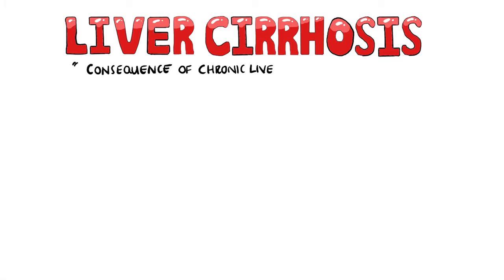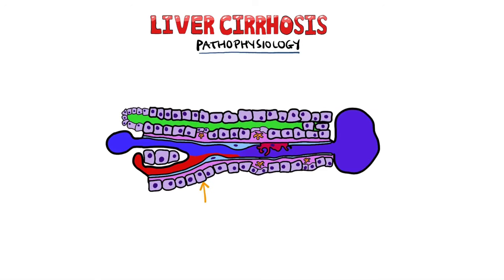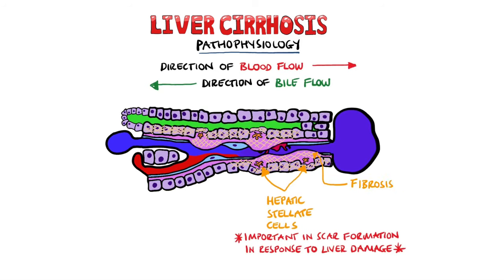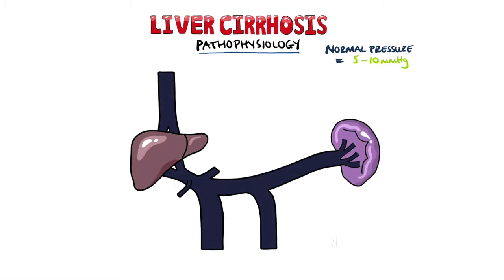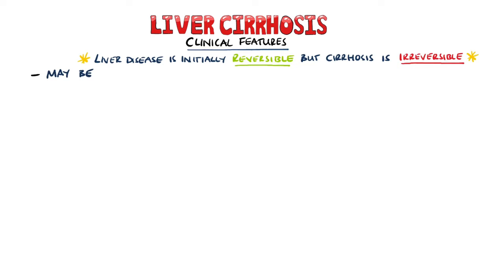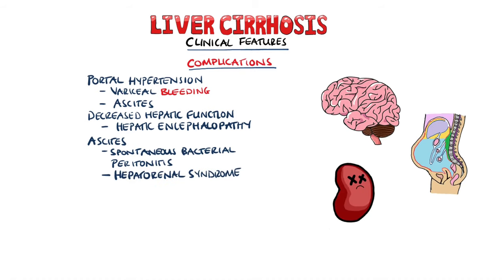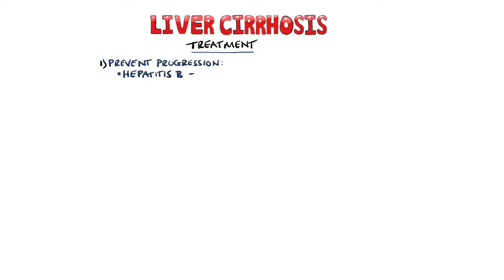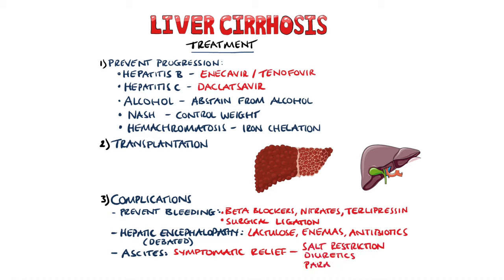Liver Cirrhosis - What happens in Liver Cirrhosis? | Pathophysiology, Causes, Signs & Symptoms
Learn the pathophysiology of liver cirrhosis as well as what causes liver cirrhosis. Also includes the signs and symptoms of liver cirrhosis, the complications of liver cirrhosis, as well as the diagnosis and treatment of liver cirrhosis.

Video Timestamps:
0:00 What is Cirrhosis?
0:19 Causes of Liver Cirrhosis
1:13 Pathophysiology of Liver Cirrhosis - Sinusoid
2:16 Sinusoid Changes in Liver Cirrhosis
3:30 Pathophysiology of Liver Cirrhosis - Portal System
4:26 Signs and Symptoms of Liver Cirrhosis
5:19 Complications of Liver Cirrhosis
5:46 Diagnosis of Liver Cirrhosis
6:44 Treatment of Liver Cirrhosis

USEFUL STUFF FOR STUDENTS:
1) FREE Amazon Prime 6 Months for Students
2) Pocket Cards: Lab Values / References / ECG / History Taking (Cheatsheets for rotations!): US UK
3) Suture Practice Kit: US UK

What are the signs and symptoms of liver cirrhosis
What are the com[plications of liver cirrhosis
Pathophysiology of liver cirrhosis
Signs and symptoms of liver cirrhosis
What is the mechanism of liver cirrhosis
What causes liver cirrhosis